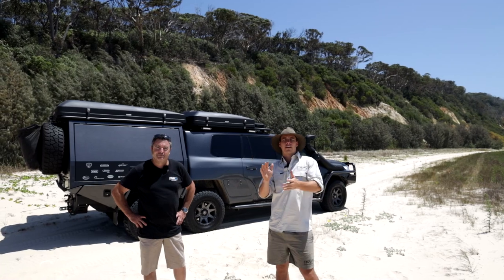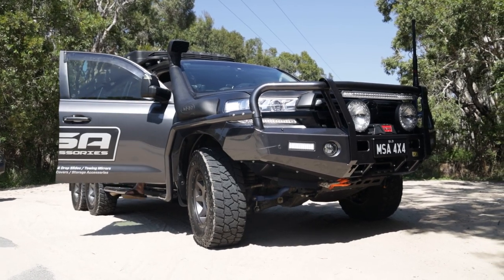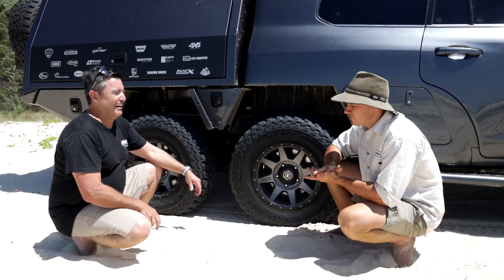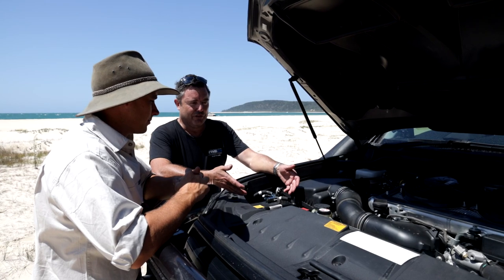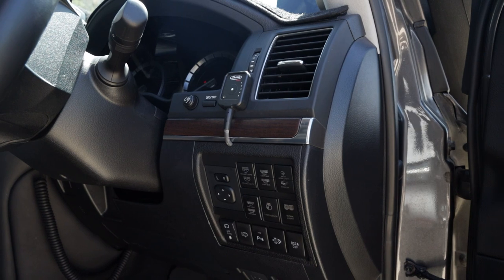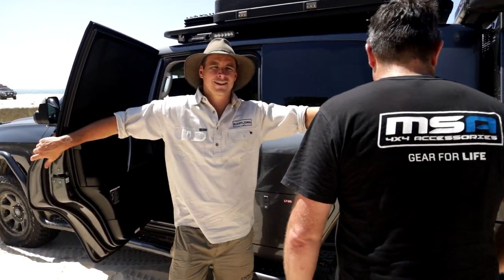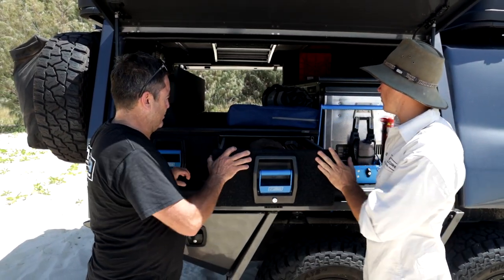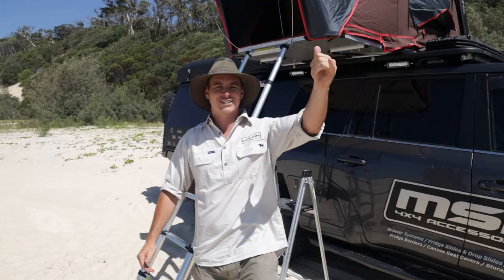IS THIS AUSTRALIA'S ULTIMATE FAMILY TOURER!? 6X6 CHOPPED 200 SERIES|| EXPLORE RIGS EP6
Have a go at this absolute weapon!

As far as ultimate family tourers, this has got up to be up with the best of them. This vehicle was specifically built to suit Shane and his family's needs; having a large family and loving remote touring adventures, Shane really thought outside of the box to come up with this epic one-of-a-kind 200 series.

If you want any more info on this build, or their products, jump over to their